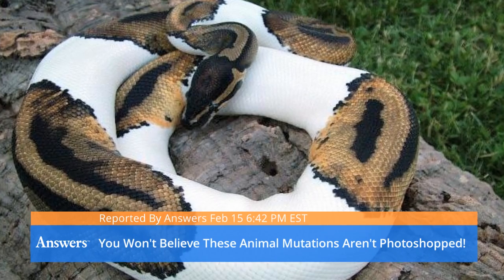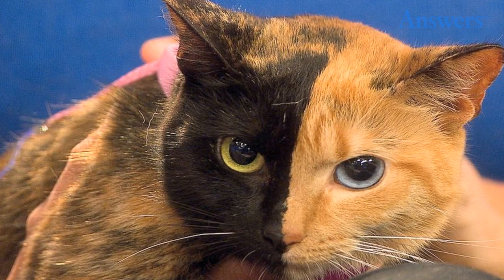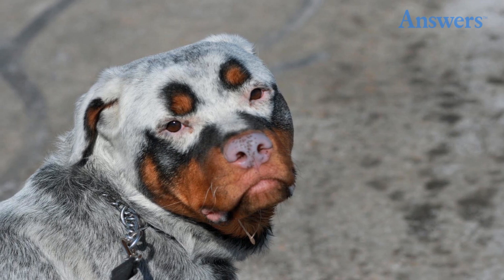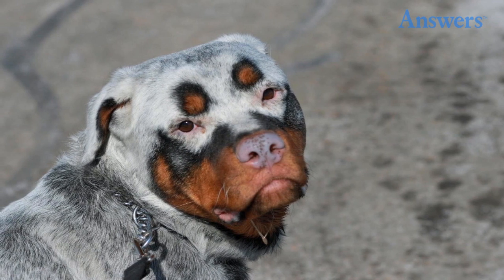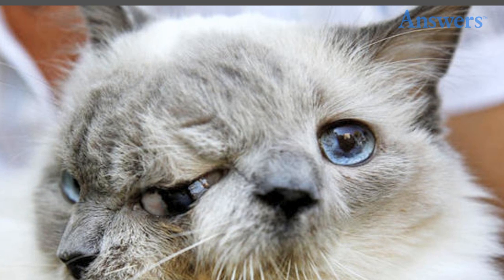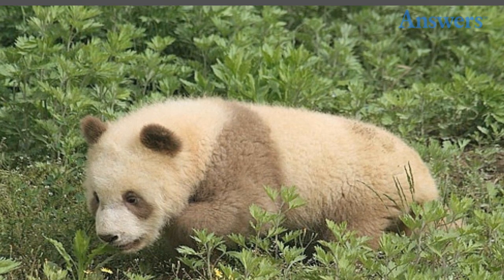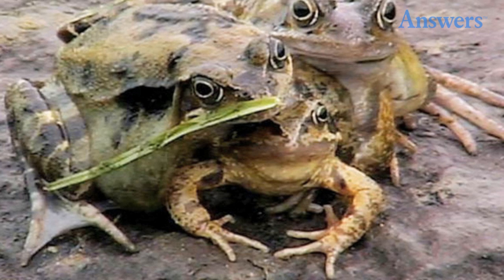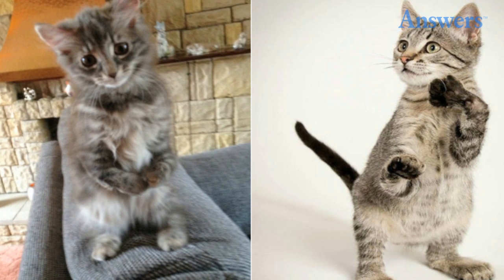You Won't Believe These Animal Mutations Aren't Photoshopped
Mother Nature clearly had some interesting plans for these creatures.
Blue Lobster
Many lobsters have a bluish tint, but only 1 in 2 million lobsters have this magnificent hue.
Chimera Cats
Venus took the internet by storm as the cat whose face was evenly split down the middle. Chimeras, or single organisms containing two different types of DNA, are actually kind of common in cats. However, it is really Venus's one blue eye that is unusual. Most cats have to be mostly white or Siamese to have blue eyes.
White Gorilla
White Gorilla

Snowflake is the only instance of an albino gorilla that has ever been found. He lived from 1966 to 2003 in the Barcelona Zoo. He was euthanized after being diagnosed with a skin cancer most likely related to his albinism.
Piebald Python
Piebald Python

Piebaldism is a genetic disorder that produces effects similar to albinism, or a lack of pigment in the skin or eyes. However, animals affected by piebaldism don't have the vision problems of albinos.
Vitiligo
Vitiligo

Vitiligo occurs in both people and animals. It causes patches of skin to lose their pigment. Some cases look simply like white spots, while others are more pronounced, such as this dog.
Frank and Louie: The Two-Faced Cat

Janus cats, so named for the Roman god with two faces, usually live only a few days. Frank and Louie, however, lived a pretty normal life, making it to the age of 15 before passing away on December 4th, 2014. They each had their own mouth and nose but shared one of their eyes and had one brain. Only one of the faces ate.
Brown Panda
Brown Panda

Why this particular colony of pandas is brown is not clear, but scientists think that their coloring could be due to a genetic mutation, plus their particular diet. They live in the Qinlig Mountains.
White Lions
White Lions

White lions are not true albinos; rather, both parents carried a recessive color inhibitor gene. In 2012, 5 cubs were born this way, and you can see them in the Yalta Zoo in the Ukraine.
Cerberus Frog
Cerberus Frog

A student discovered a three-headed frog in the United Kingdom in 2004. While the school captured the frog, it later escaped, so not a lot about this strange mutation is known, except that its eyes and legs seemed to work normally.
Squittens
Squittens

Despite the name, squittens are not actually a cross between squirrels and cats. These cats often resemble squirrels because they have short front paws, making them rely on their hind legs for stability. Depending on the severity of their radial hypoplasia, they have to hop (much like kangaroos) or exclusively use their hind legs.